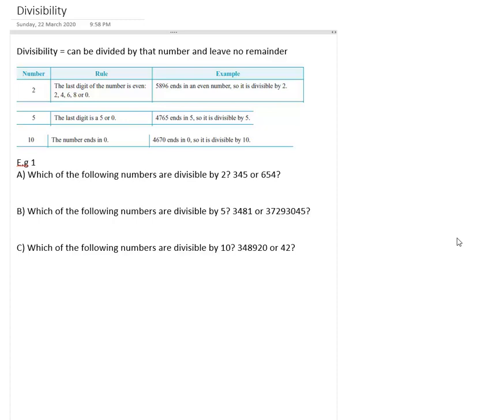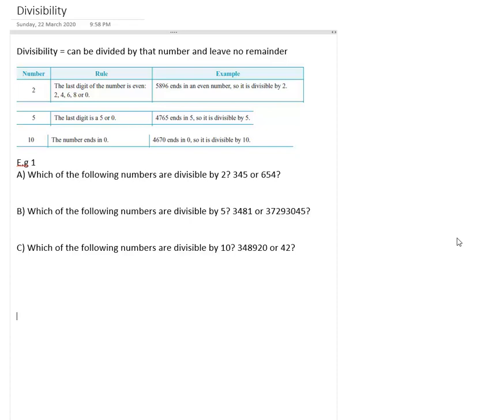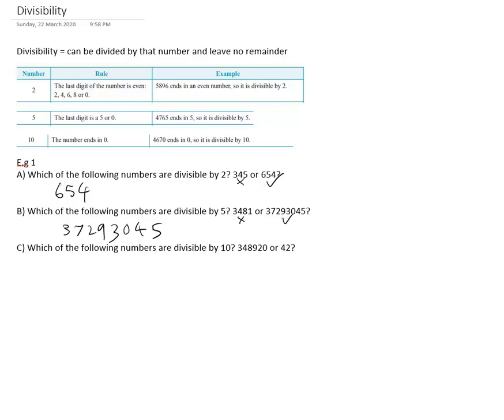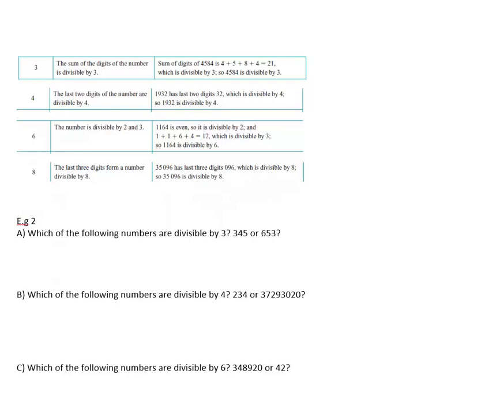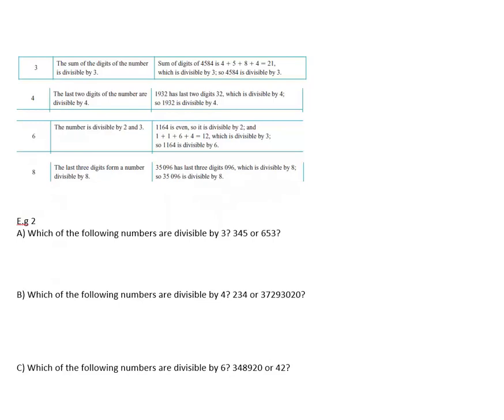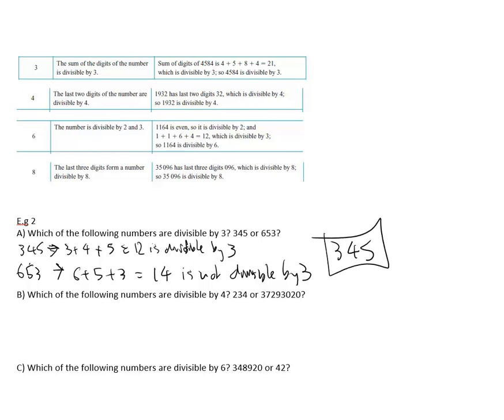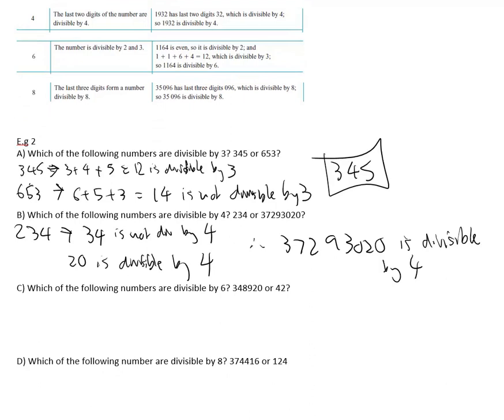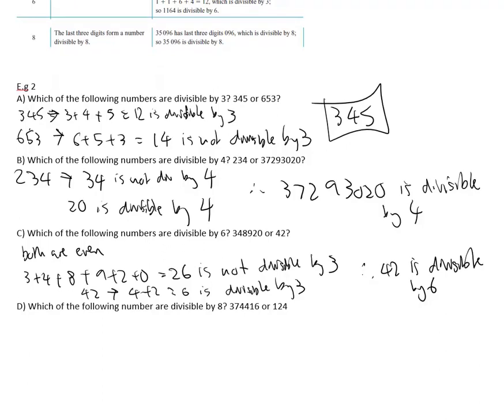divisibility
Testing whether a number can be divided evenly by another